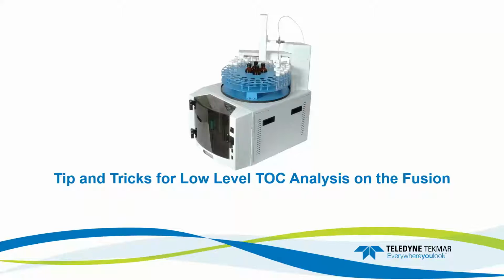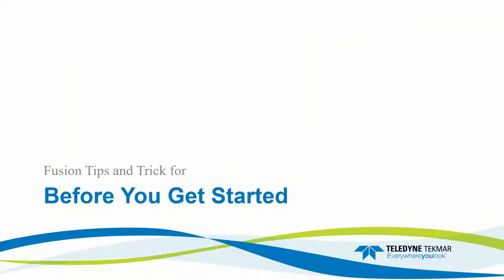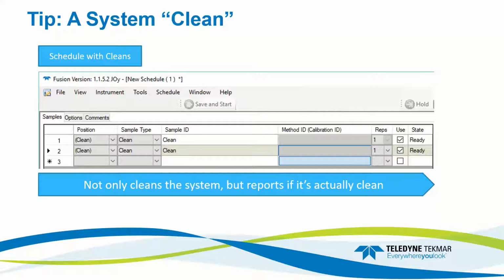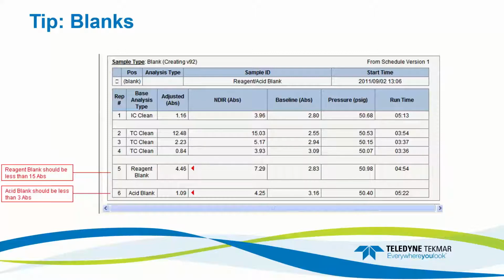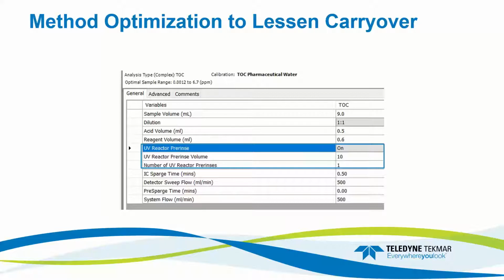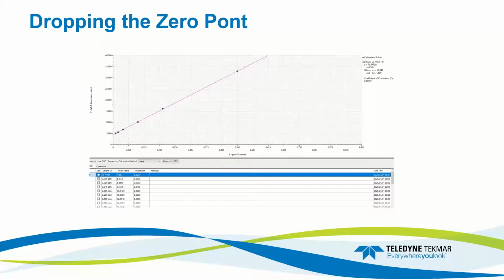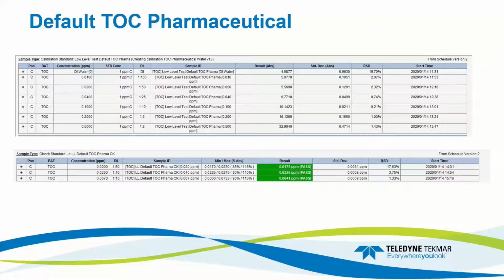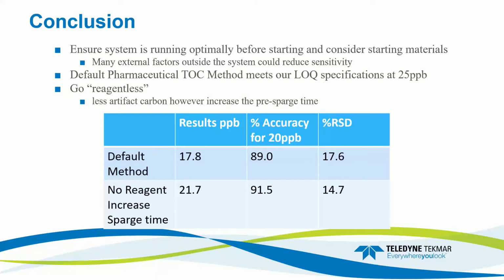Teledyne Tekmar Tips and Tricks for Low Level TOC Analysis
Teledyne Tekmar Tips and Tricks for Low Level TOC Analysis webinar recording